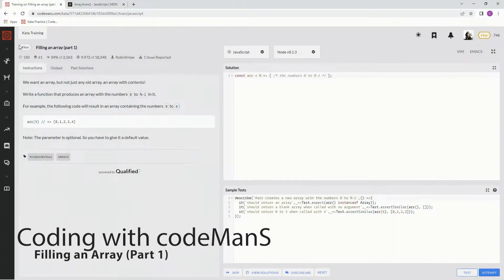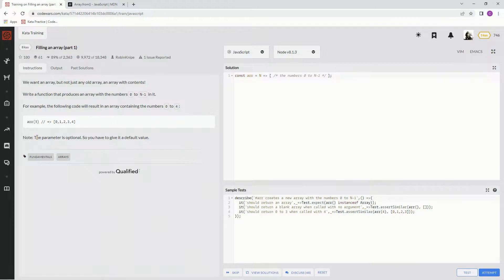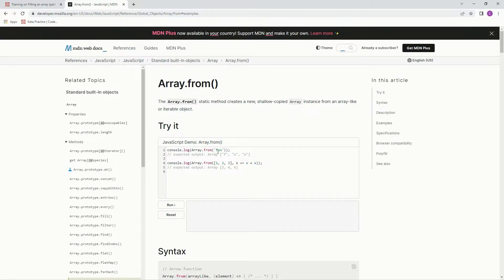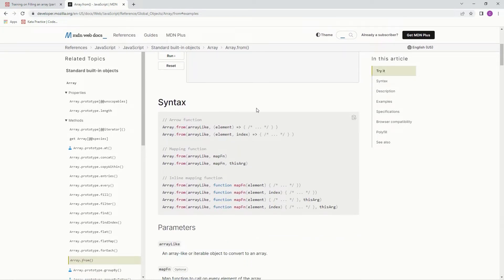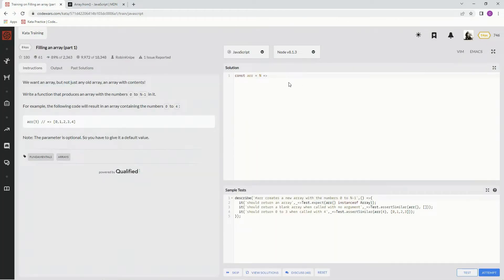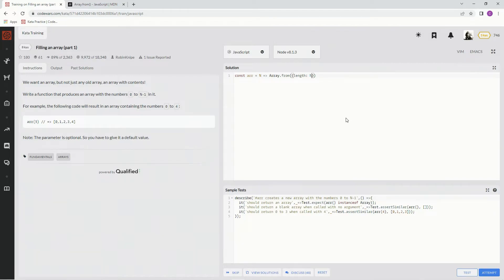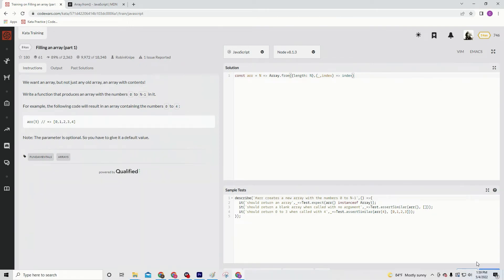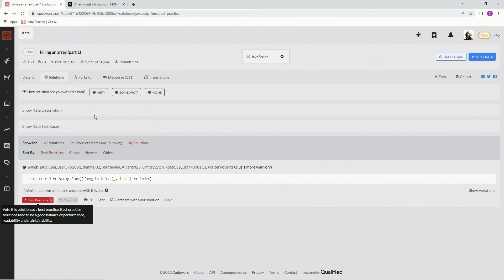(Archived) Codewars 8 kyu Filling an Array (Part 1) JavaScript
using the Array.from() method to make and fill an array from nothing